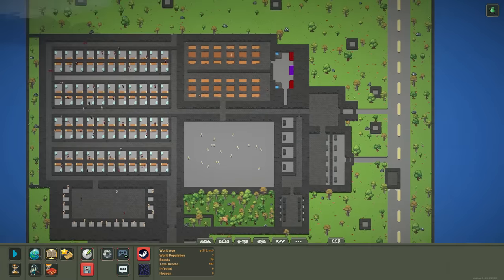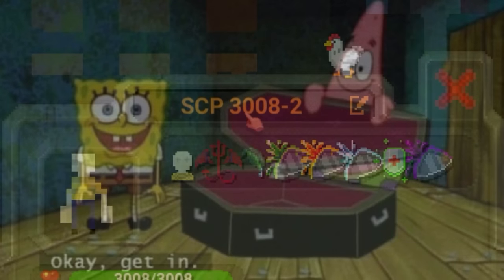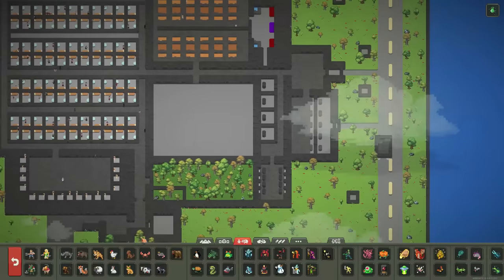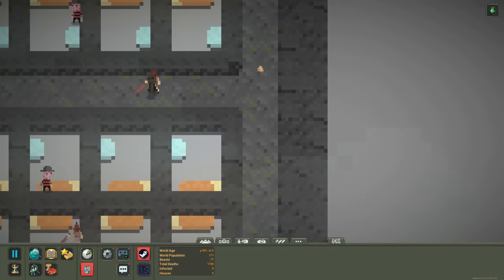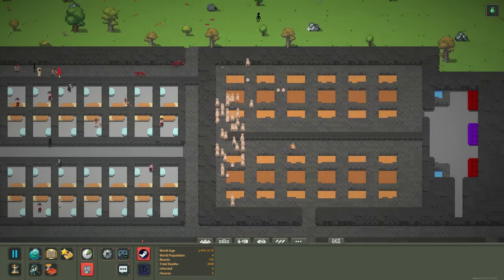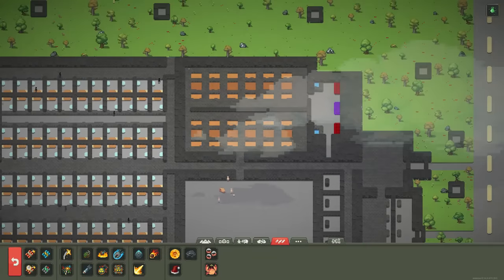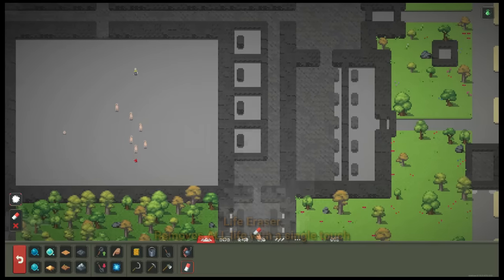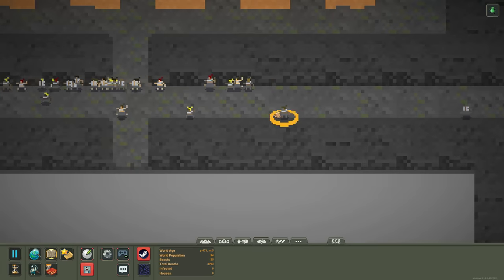I Turned WorldBox Into A Horror Game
A large group of humans are trapped inside a facility that houses numerous monsters, murderers and SCPs! Can they escape this hellish prison?

Mods I use:
HorrorBox (For additional monsters)